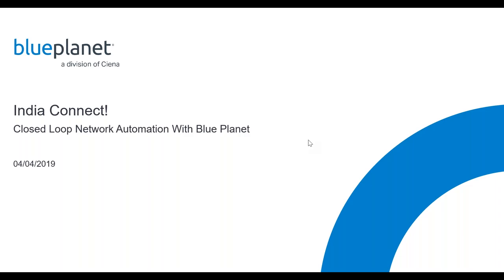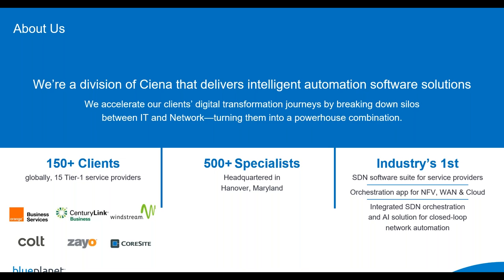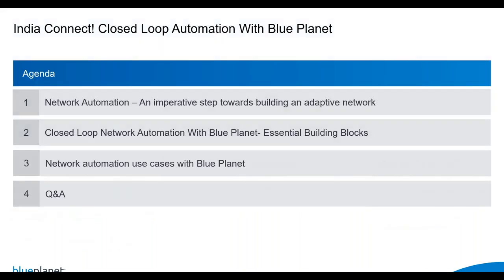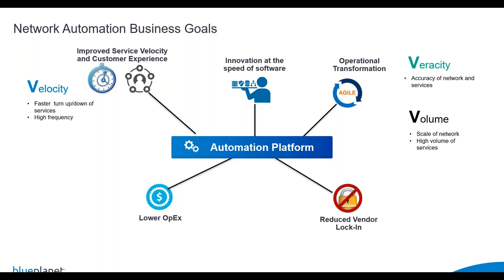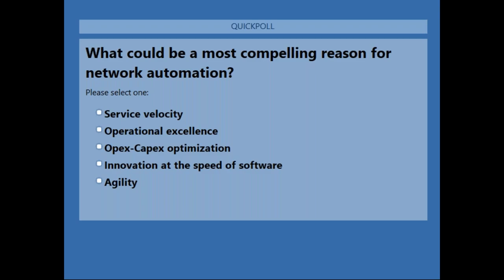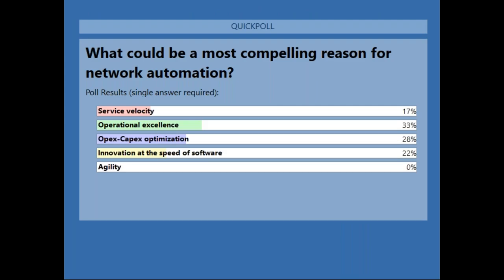India Connect, Automation with Blue Planet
Webinar on ETTelecom